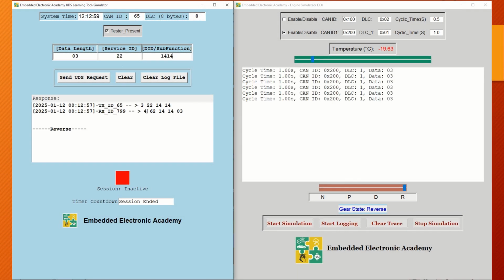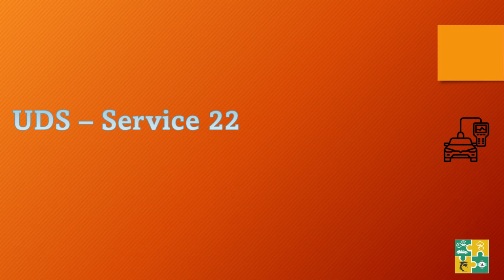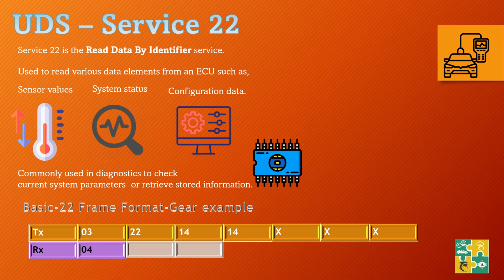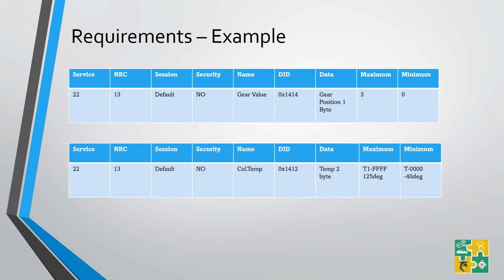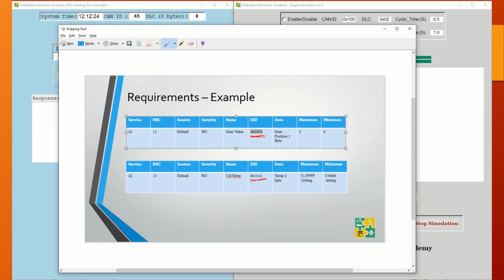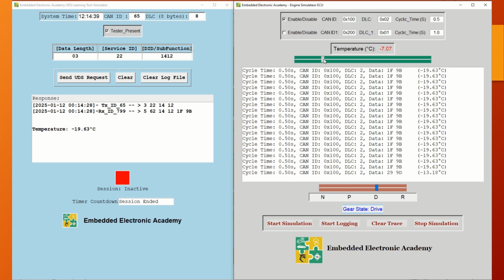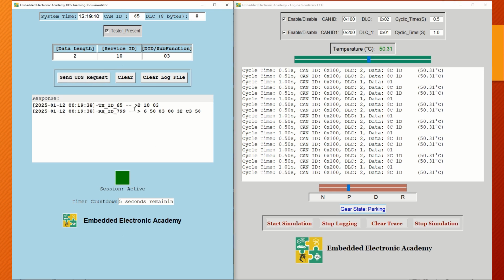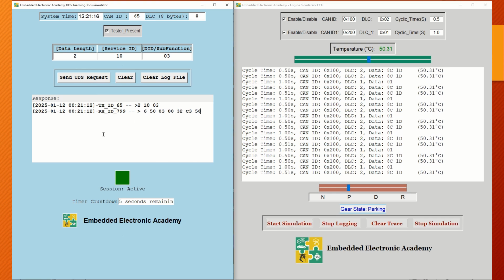EE Academy "From Theory to Practice: Service 22 UDS Demo Tutorial" |UDS-ECU Simulator|AUTOSAR PART-6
Hello Everyone
Welcome to Embedded Electronic Academy, your go-to e-learning platform for AUTOSAR and embedded systems! Explore in-depth tutorials on automotive software, ECU development, CAN communication, Diagnostic Testing, and UDS services. Gain hands-on experience with custom-built tools and real-world use cases. Whether you're starting out or enhancing your skills, join us to drive your knowledge forward.